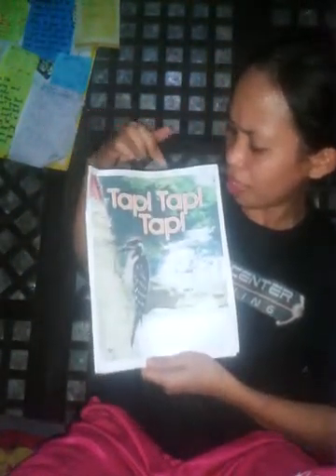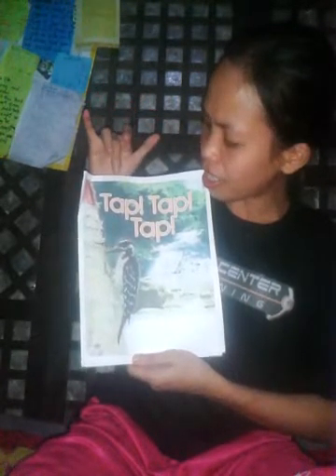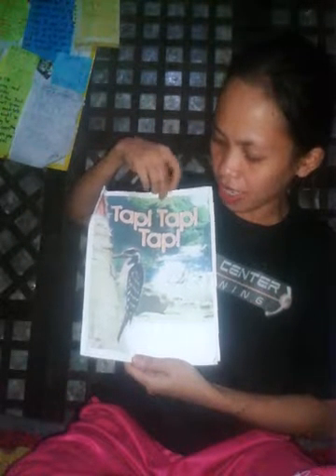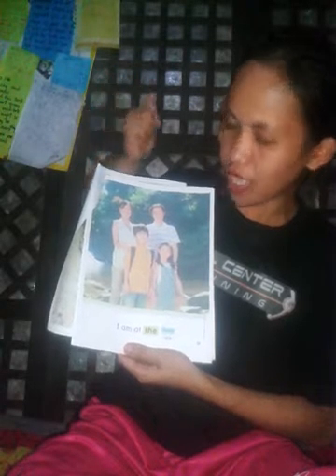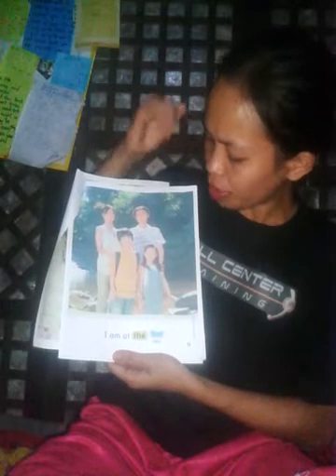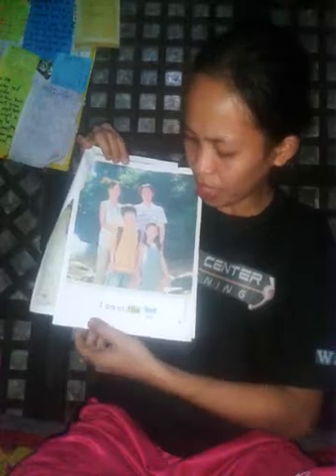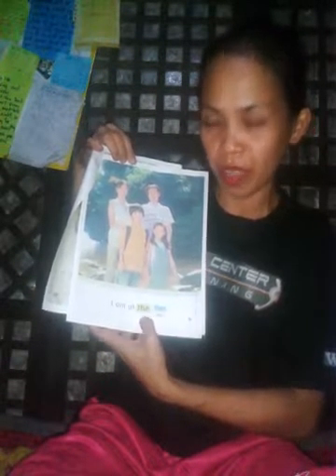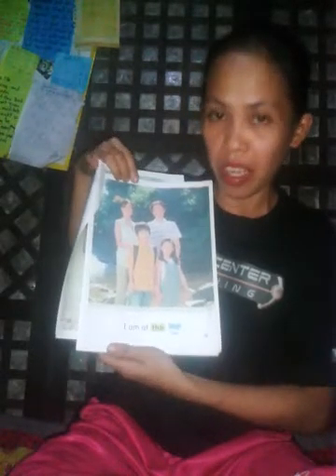Online teaching Philippines